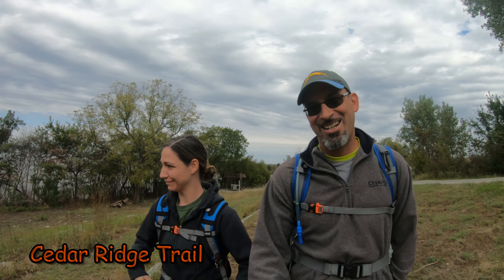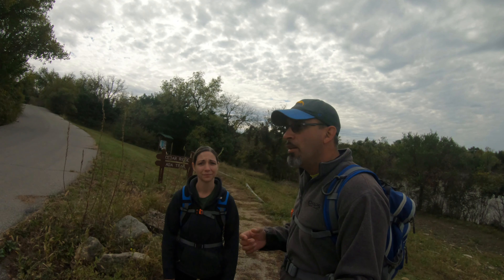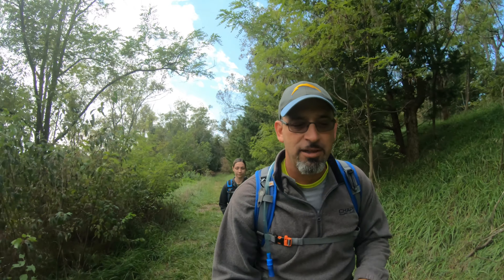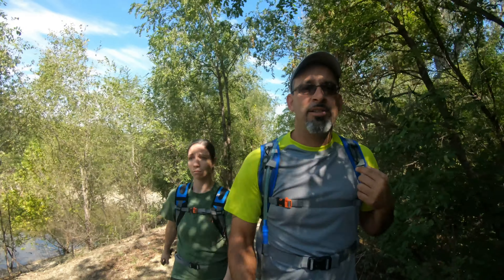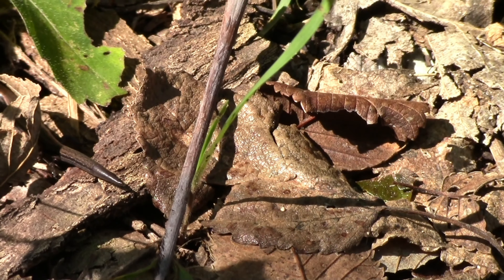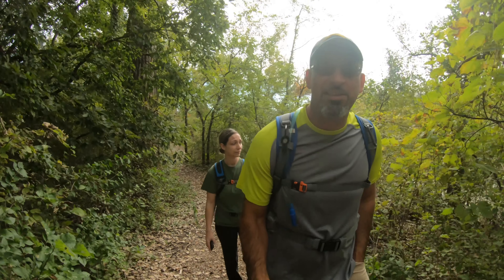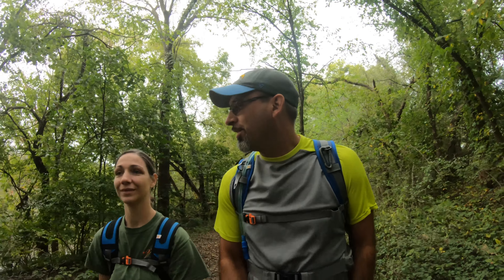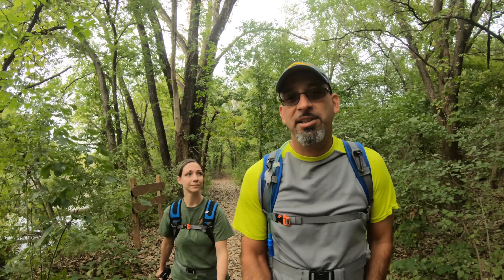Date Hike: Exploring Tuttle Creek State Park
Finding ourselves without the kids for a day, Christina and I decided to go on a "Date" hike.  Just the two of us enjoying some trails at Tuttle Creek State Park.  Because most of the trails at Tuttle Creek are short mileage we decided to hike multiple trails and explore the entire park. Honestly, we cant imagine a better way to spend a beautiful early fall day.  Join us as we spend our alone time exploring Tuttle Creek State Park!